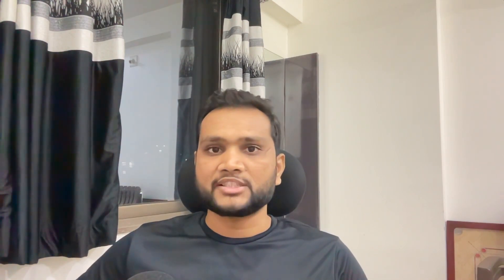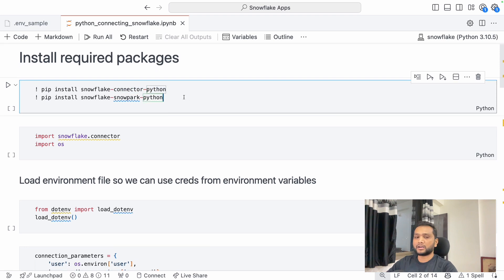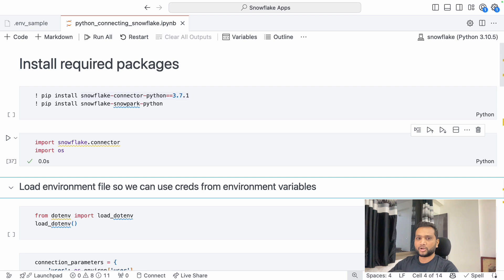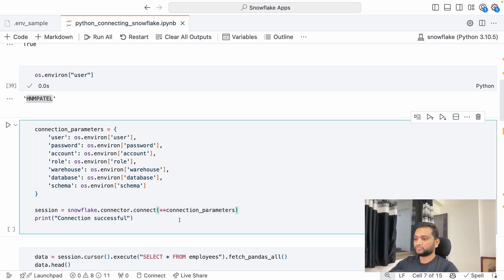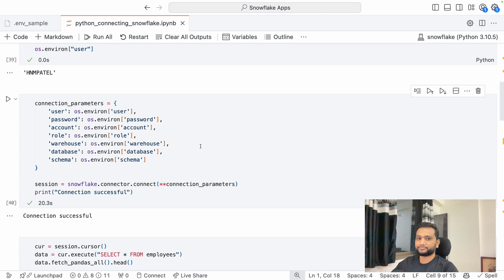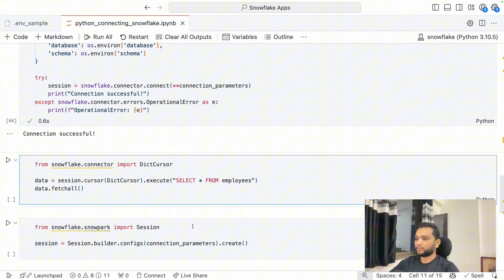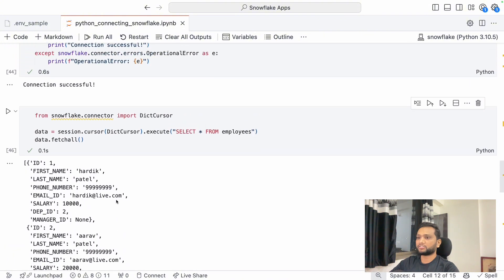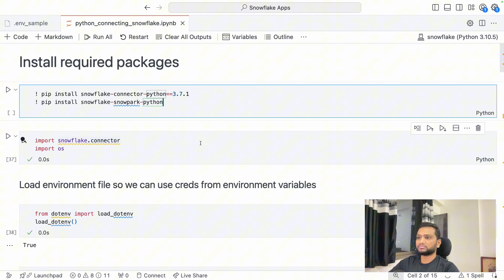Connect snowflake from python application snowflake python connection snowflake python connector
Learn how to connect to Snowflake using Python in multiple ways, including key Pair authentication! This tutorial is perfect for data engineers, scientists, and analysts who want to unlock the full potential of Snowflake's cloud data platform.

Important Books to read:-
- "Cybersecurity For Dummies" by Joseph Steinberg
- Snowflake: The Definitive Guide - Architecting, Designing, and Deploying on the Snowflake Data Cloud
- Snowflake Cookbook: Techniques for building modern cloud data warehousing solutions

Physical 2FA product:-
- Yubico YubiKey for Hardware-Based 2FA

Let me know if you'd like me to make any changes!